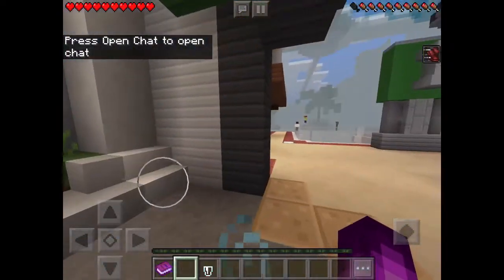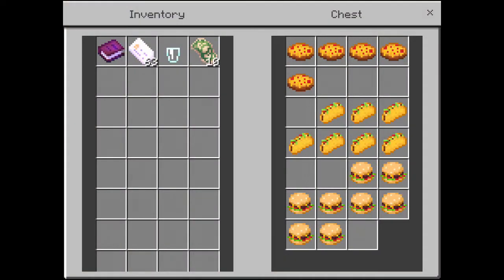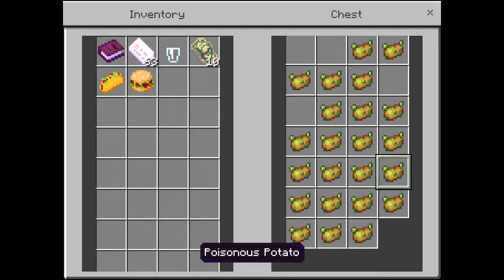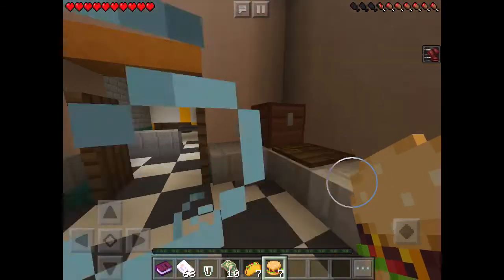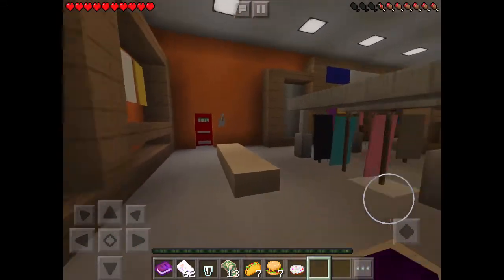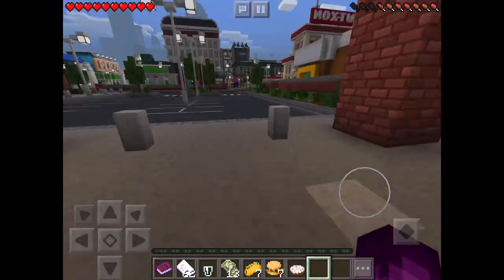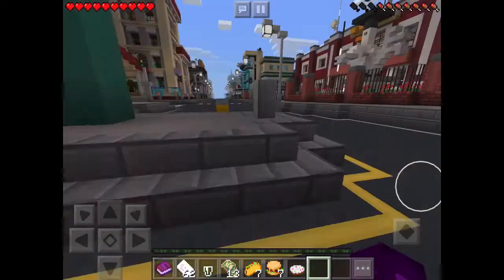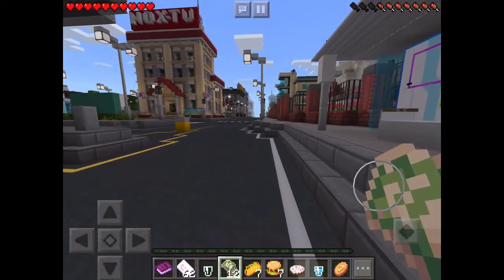Episode 2 - Exploring All The Small Shops - City Living Review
Exploring the bus station, C - Mart , and more

Hope you enjoyed this video and have a nice day